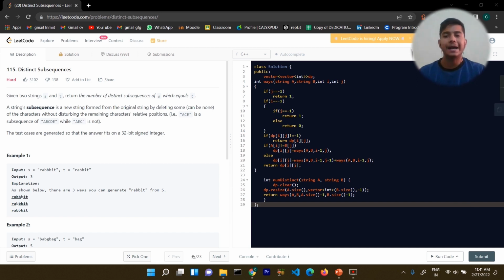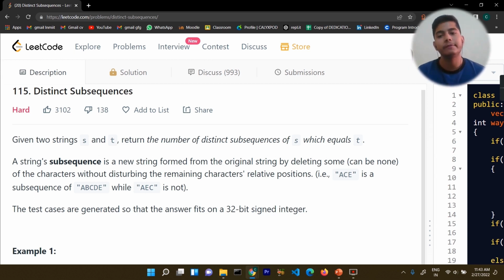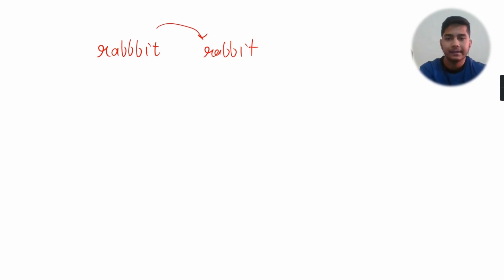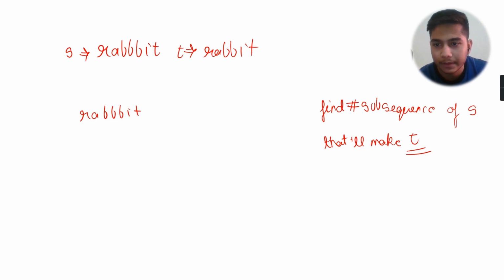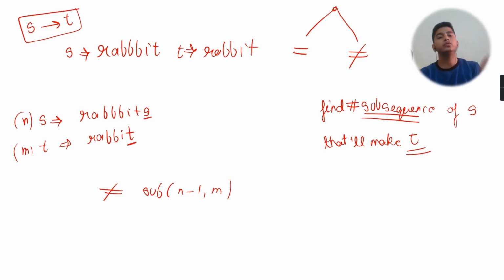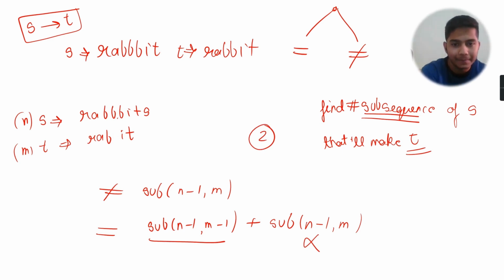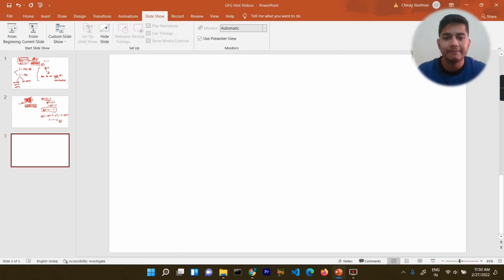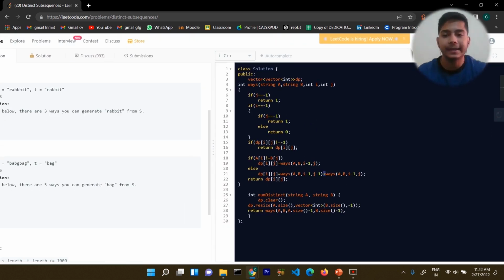Distinct Subsequences Problem | Problem Solving Session | Tutort Academy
In this video, we will discuss Distinct Subsequences Problem